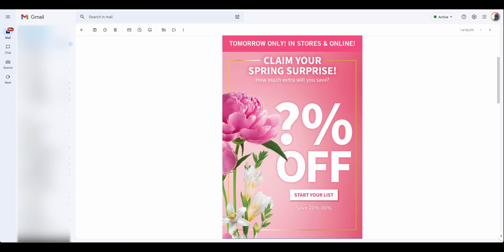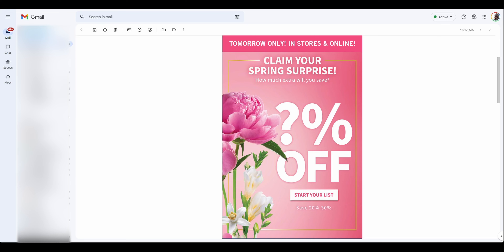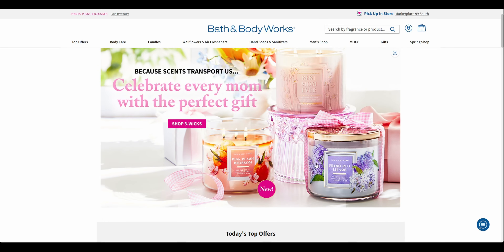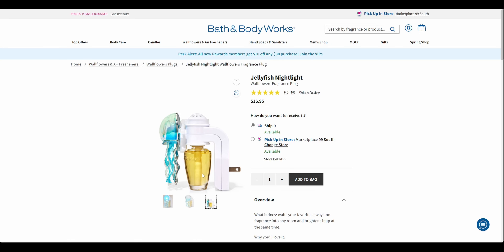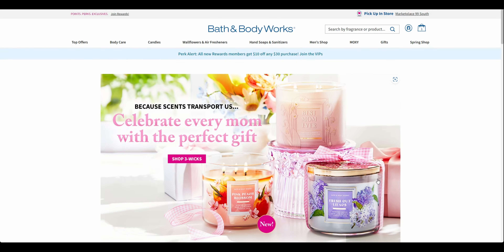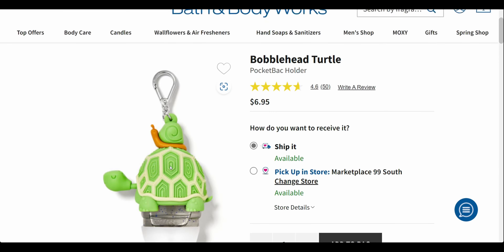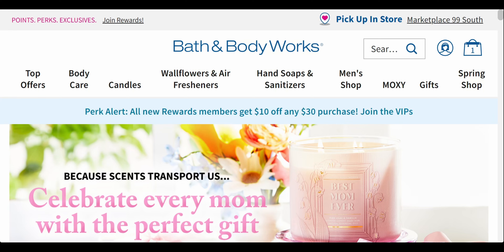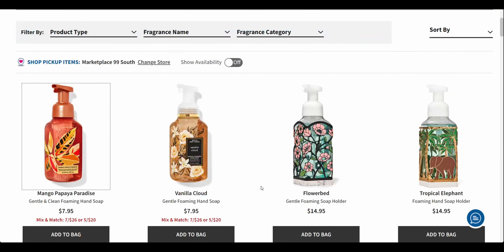Bath & Body Works | MYSTERY SAVINGS TOMORROW? | EXCLUSIVE OFFER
Handle: @mesarastarr |
Friend Mail:
  MESARASTARR,
  9105 Bruceville Rd. 1A,